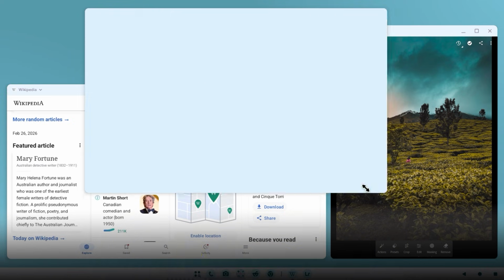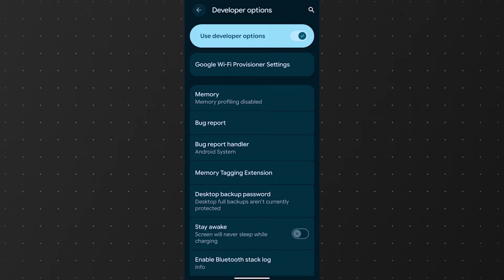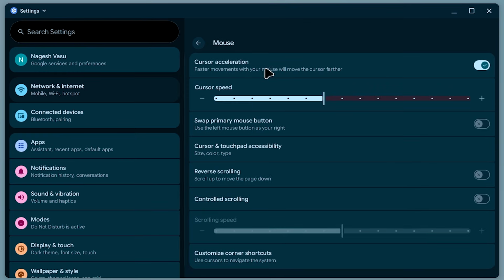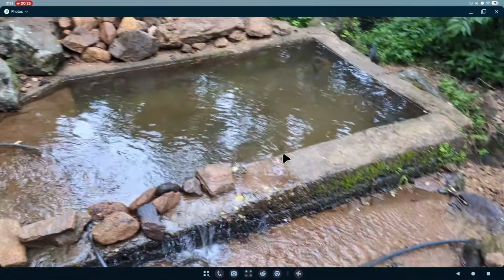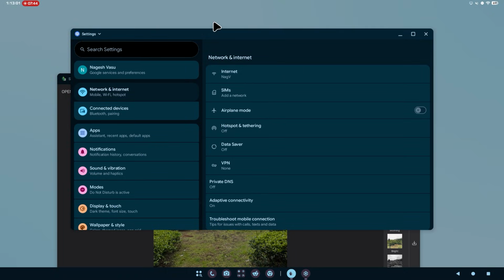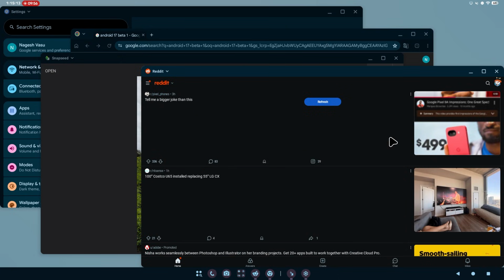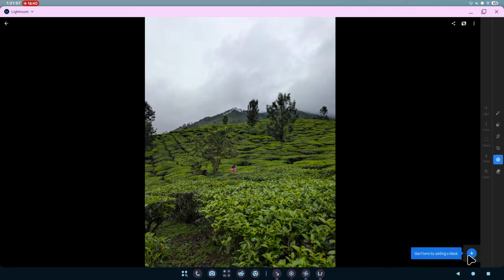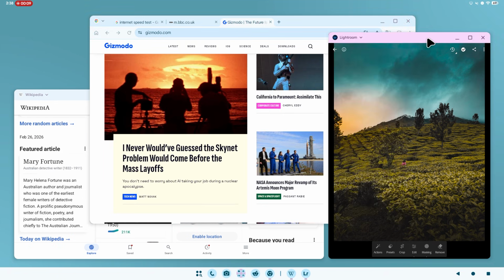Android 17 Desktop Mode is Finally WORTH Using!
Android 17 Beta 2 brings major improvements to Desktop mode, and in this video I fully test Android 17 Desktop Mode on the Google Pixel 8a. Compared to Android 16 Desktop Mode, this version feels more polished, smoother, and much closer to a real PC experience.

Video chapters
0:00 Intro
0:18 Setting up monitor
0:44 Screen recording
1:09 Developer options
1:54 Mouse and keyboard
3:08 Desktop
3:28 Photos app
4:45 Resizing windows
5:44 Full screen & Multi desktop
6:49 Chrome experience
7:08 Photo editing & Docs
7:49 Circle to search
8:28 Final thoughts

I test multitasking, window resizing, split screen, full-screen apps, Alt + Tab switching, desktop-style Chrome browsing, built-in screen recording, and overall performance on the Pixel 8a with 8GB RAM. Apps like Photos, Lightroom, YouTube, and document editing tools run in proper resizable windows, making Android Desktop Mode feel like a true desktop replacement.

Is Android 17 Desktop Mode finally powerful enough to replace a traditional PC? Watch the full Android 17 Desktop Mode review to see how it performs in real-world use.

Let me know your thoughts on Android Desktop Mode and your experience with Pixel Desktop Mode in the comments.